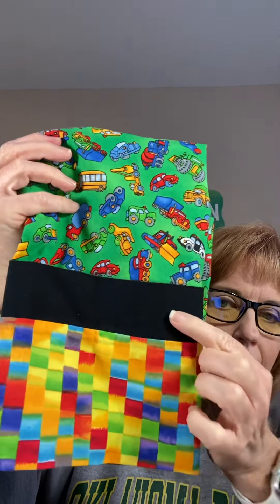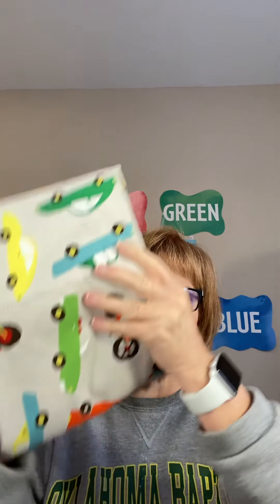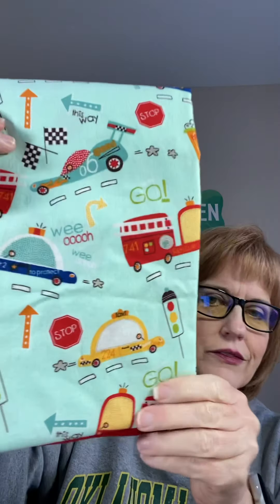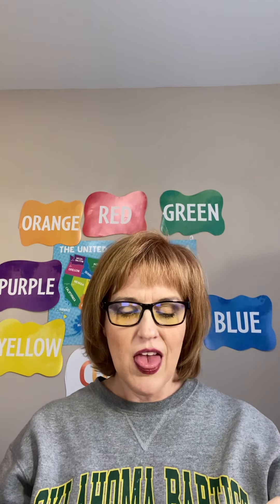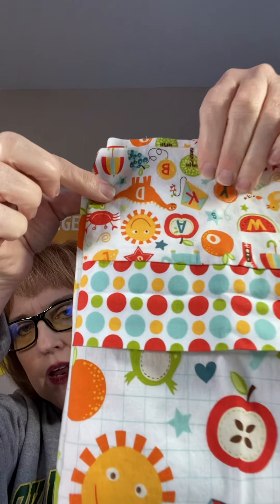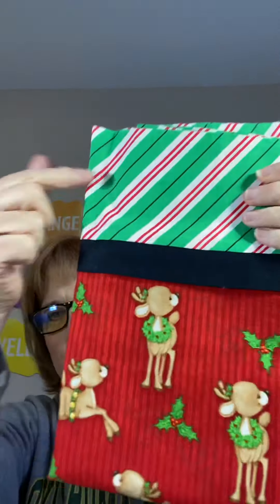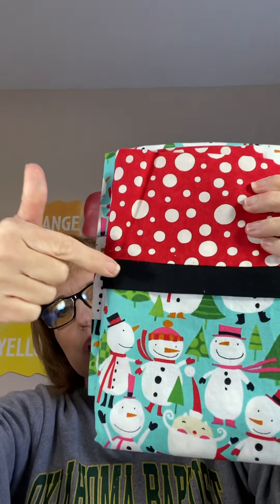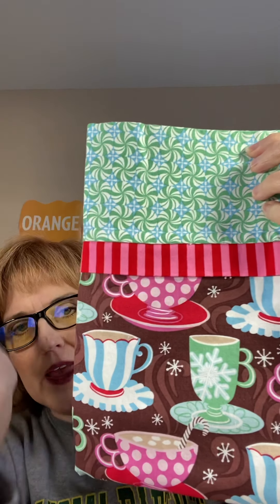DesignsBySis: New Store Items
I added some items to my store and wanted to share them with you.

Mentioned in video:

Plexus: Mysite.plexusworldwide.com/celesteguthrie

Etsy store: